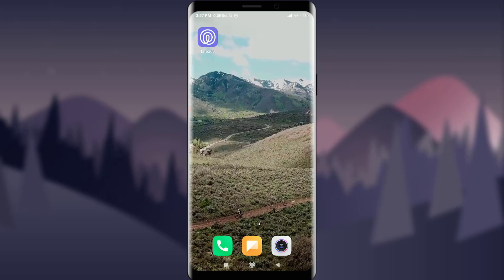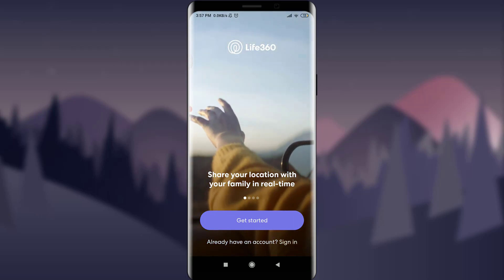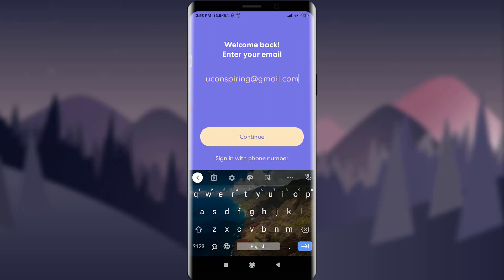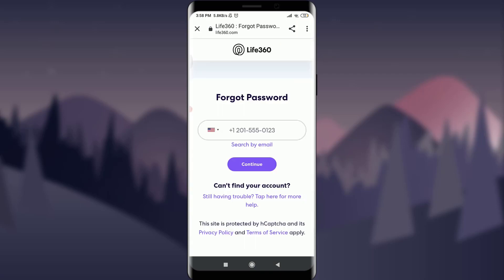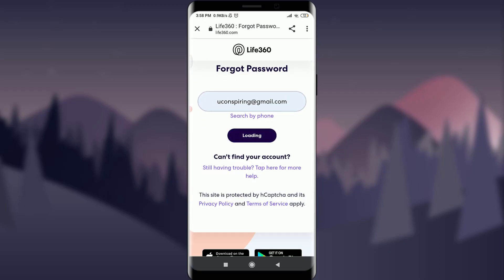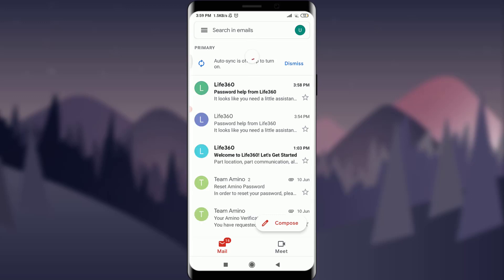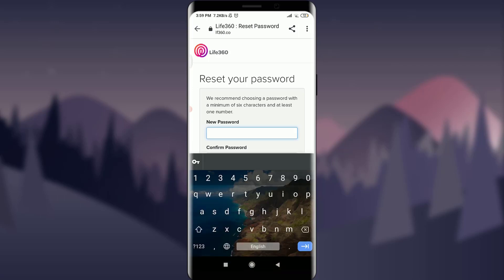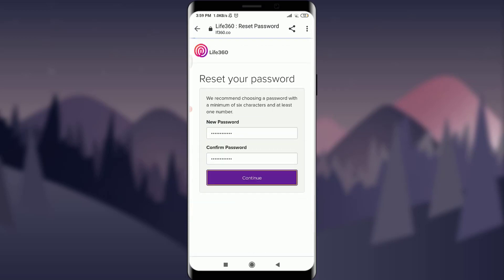How to Reset Password of Life360 Account | 2021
Wanna know How to Reset Password of Life360 Account but don't know how?
In this video I will guide you in step by step process to Reset Password of Life360 Account.

With the Steps below you can easily Reset Password of Life360 Account
1) open life 360 app in your device
2) Enter your email and click on forgot password
3) Now click on search by email and after done click on done
4) Now check the link sent  by Life 360 app, Tap on  Reset password
5) Enter your new password, re enter your password for confirmation.

So, in this few simple steps you can successfully Reset Password of Life360 Account